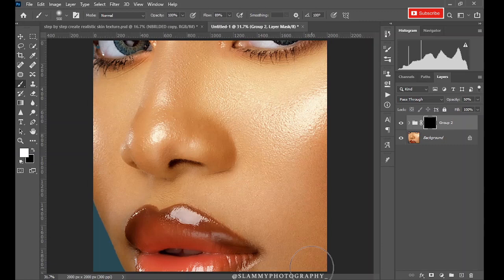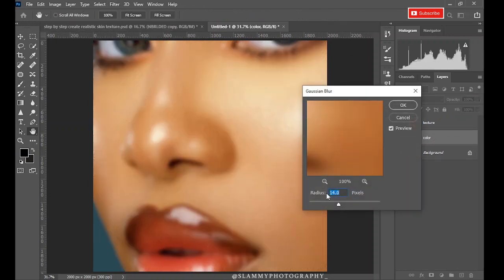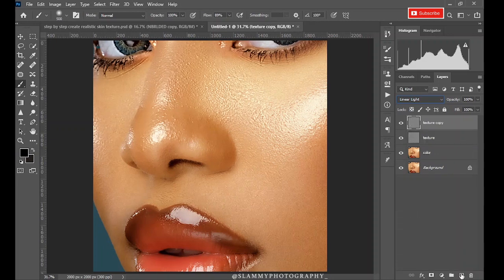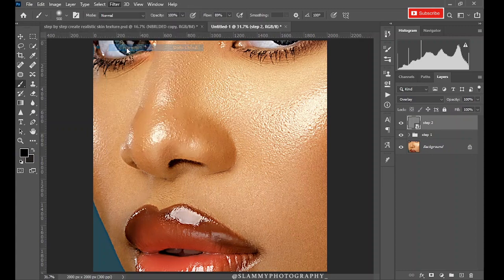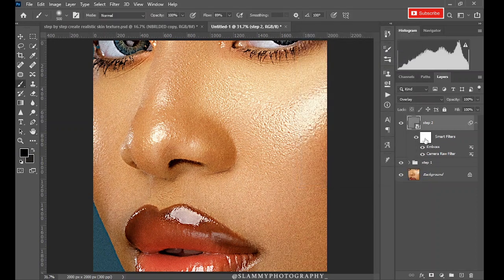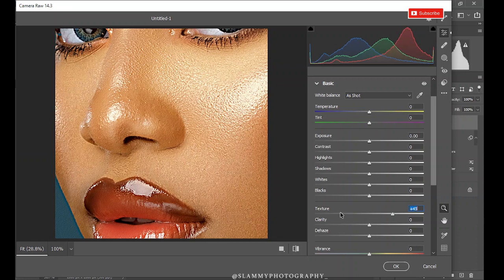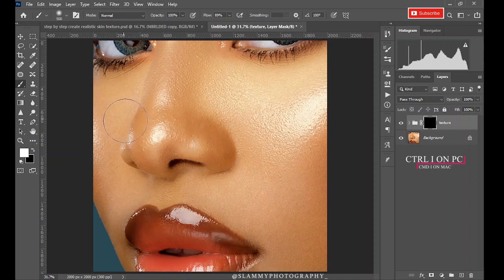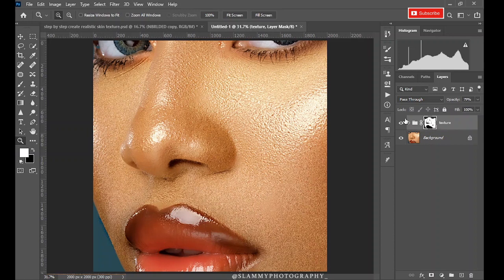Create Realistic Skin Texture step by step in photoshop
How to Create Realistic Skin Texture step by step in photoshop

we're working on a Complete Beginners focus Retouching Tutorials write now
let us Know what you're expecting to see in the comment section right now!

How To Create Realistic Skin Texture In Photoshop

CREATING ARTISTIC VINTAGE STYLE PHOTO Outdoors w/ 2 Lights | BTS with Photoshop Walkthrough

How to Smooth Skin and Edit Pictures in Photoshop | Frequency Separation Tutorial

how to edit studio background and adding of background overlay background manipulation free overlay

Dodge And Burn Made Easy || Ultimate Retouching Tutorial

Stop smoking photoshop

How to Reduce Belly Fat in Photoshop | Body Shape Editing Tutorial

Flash Photography For Portraits: ND Filter vs High Speed Sync Technique

Moody Natural Light + High Speed Sync Portraits + Off Camera Flash Photography for Beginners

Don’t buy the WRONG camera! These are the BEST Sony cameras in 2022 (Full frame and APSC)

How to remove Double Chin Quickly | Photoshop Tutorial
CRAZY DESIGNS

photo editing

photo editing for beginners

photoshop editing

photoshop editing for beginners

lightroom editing

lightroom presets

manipulation

lightroom editing for beginners

One Light Photoshoot Setup + High Speed Sync Portraits + Off Camera Flash Photography for Beginners

        Camera Raw
        Lightroom mobile and classic

a @slammyphotography TUTORIALS